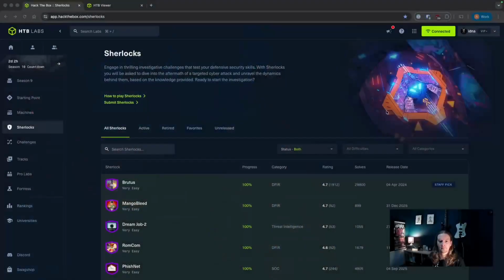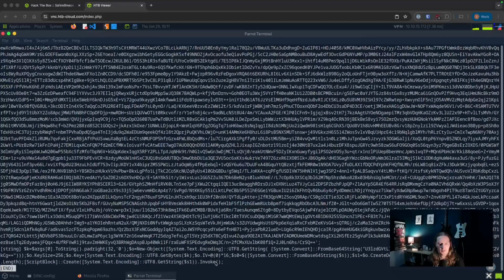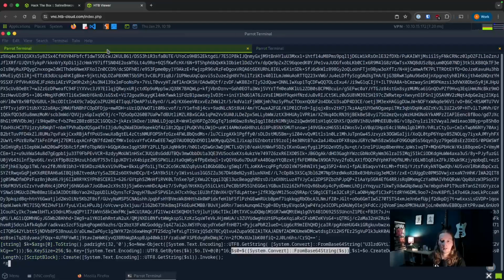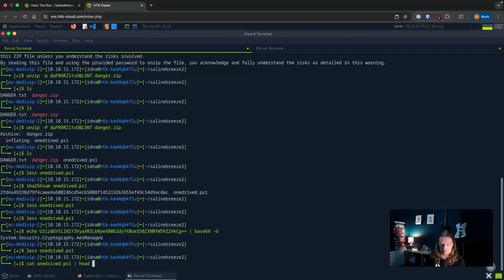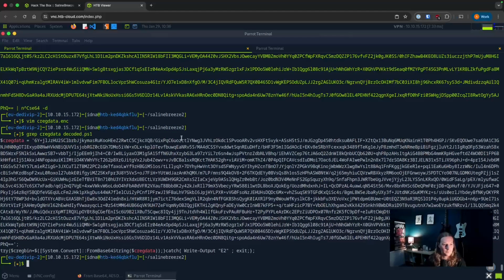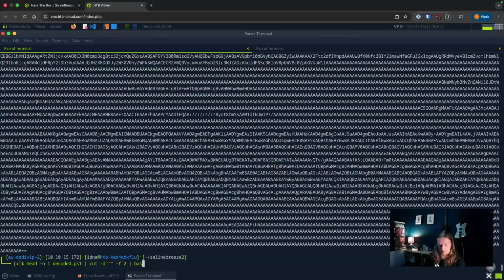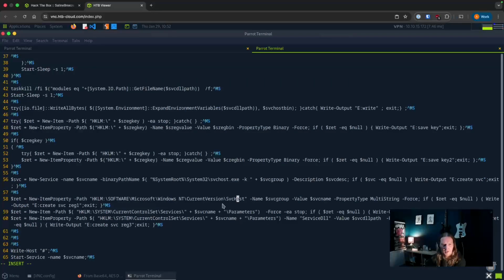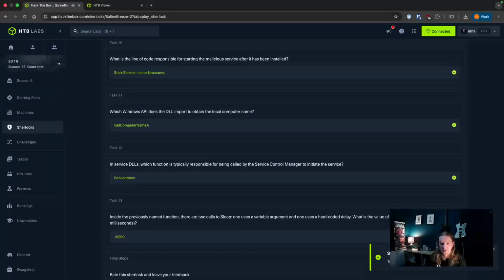HackTheBox Sherlock - Salinebreeze 2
SalineBreeze-2 is an Easy Difficulty Sherlock from HackTheBox created by Vivisghost.
This is a scenario that tasks players to analyse a piece of malware attributed to the APT Group Salt Typhoon.

This video is the walkthrough of how I personally approached this challenge, and does not represent any HackTheBox official solution. You may choose to solve this challenge however you wish :)